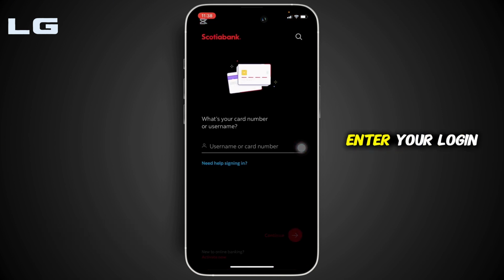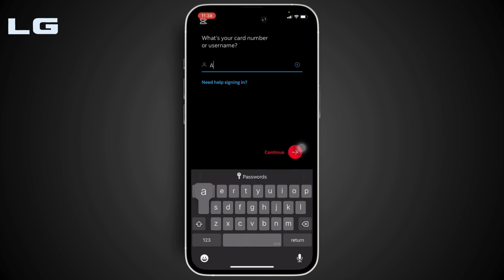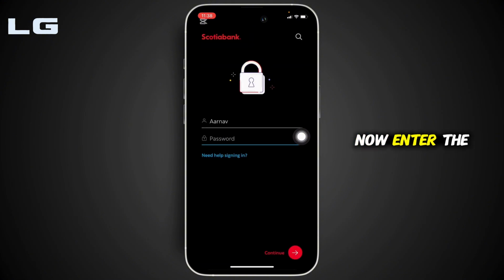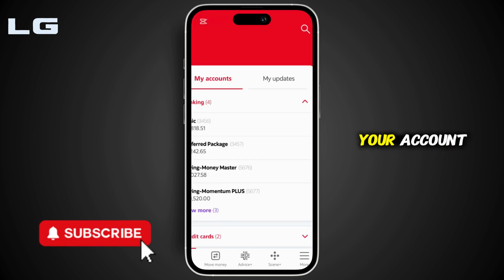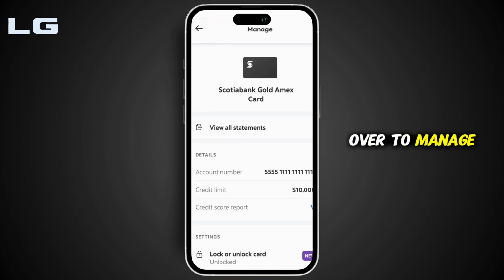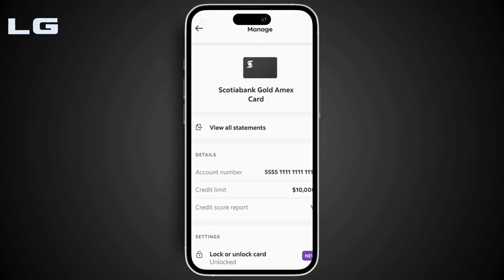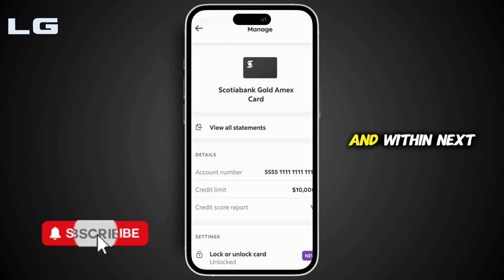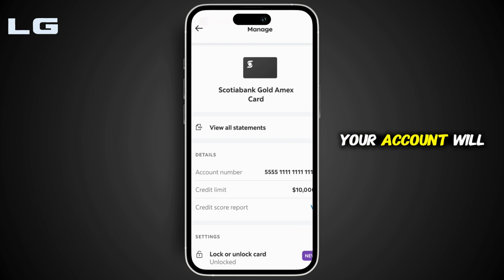How to Close Scotiabank Account | Delete Scotia Bank Account Online | Scotiabank Guide 2025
Ready to shut down your Scotiabank account online in 2025? This video is your step-by-step guide to close, delete, or transfer your Scotia account without visiting a branch—covering final balance checks, scheduled-payment cleanup, secure message requests, and must-know timelines before the closure takes effect.

Timestamps
0:00 Introduction
0:10 How To Close a Scotiabank Account Online